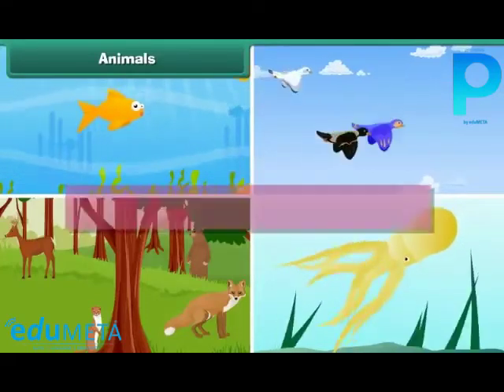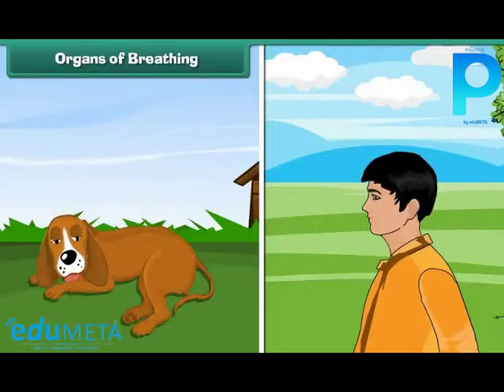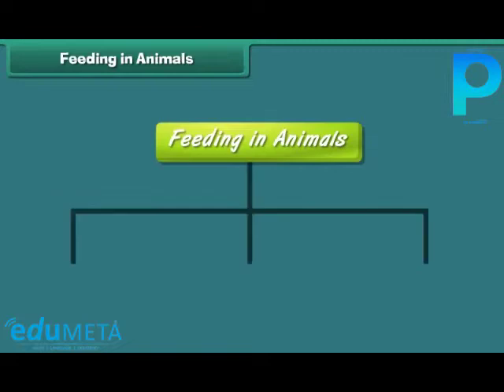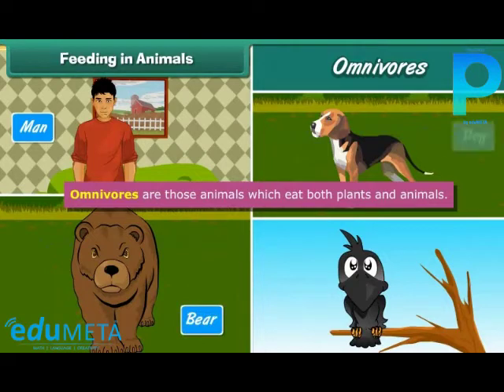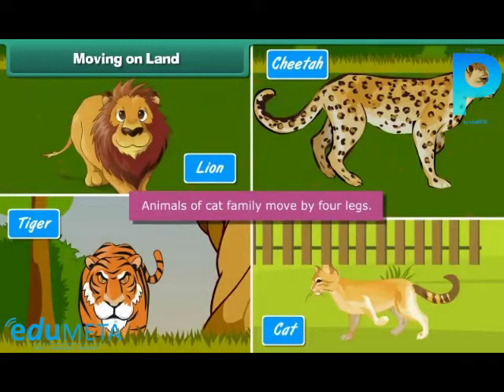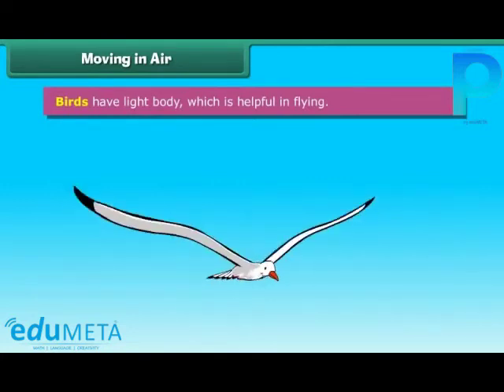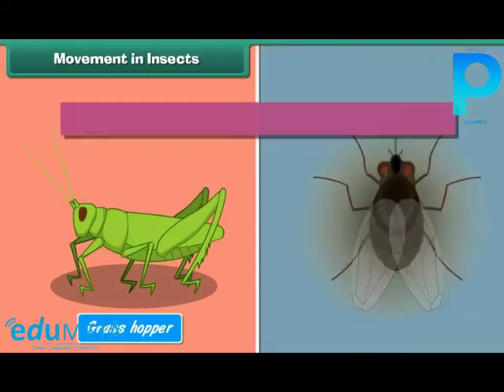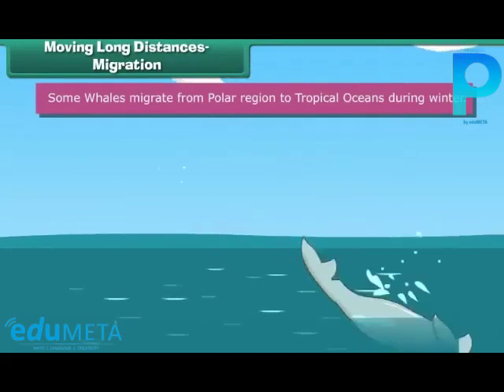Class 5th SCIENCE Animal Lifestyles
In this lesson we will be learning about the fascinating topic of Animal Lifestyles! In this class, we will explore the diverse ways in which animals live, adapt, and survive in their environments.

We will discover how different animals have evolved unique features and behaviors that help them obtain food, find shelter, and protect themselves from predators. We will also learn about the different habitats that animals occupy, and how they have adapted to living in specific environments, such as deserts, forests, and oceans.

Throughout the class, we will use interactive and engaging teaching methods to help students better understand the concepts being presented. By the end of this course, students will have a solid understanding of the diversity of animal life and how animals interact with their environments.